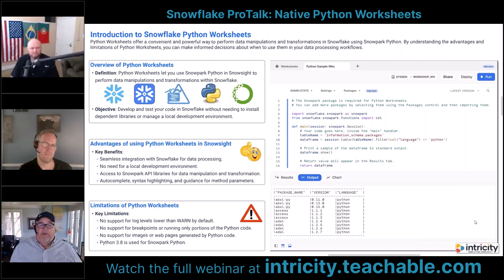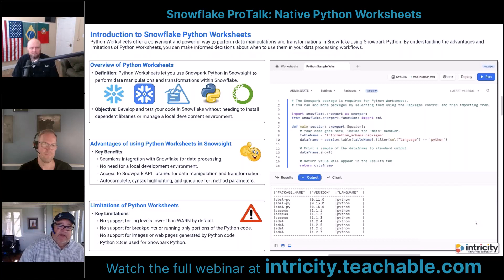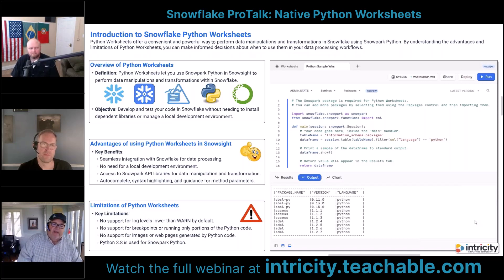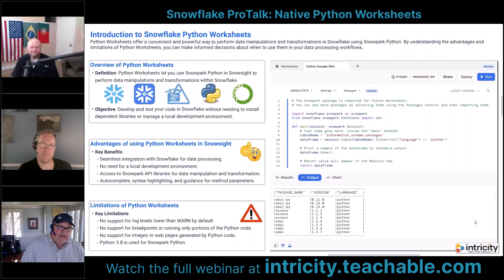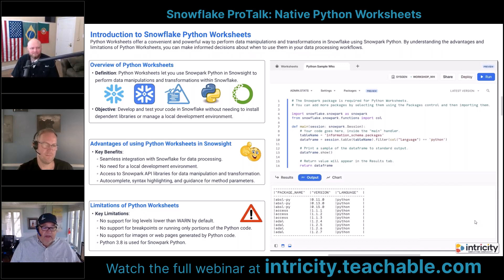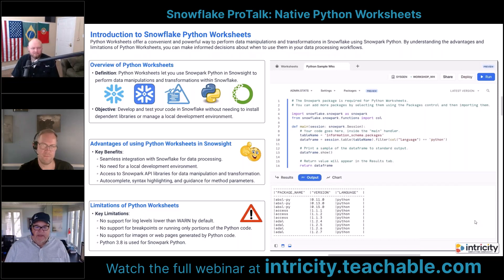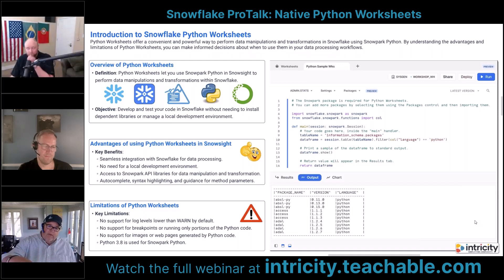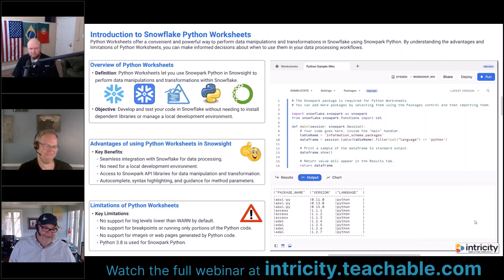What are Python Worksheets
Snowflake pro, Rich Hathaway, outlines what Python worksheets are in Snowflake, their advantages, and their general uses. This is just a small portion of our in-depth Snowflake ProTalk, check out the full webinar and demo